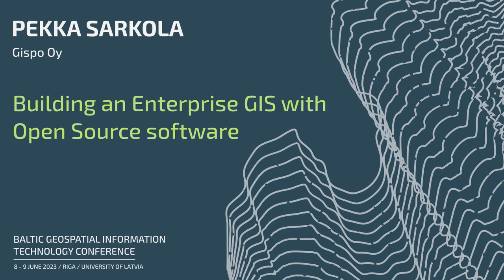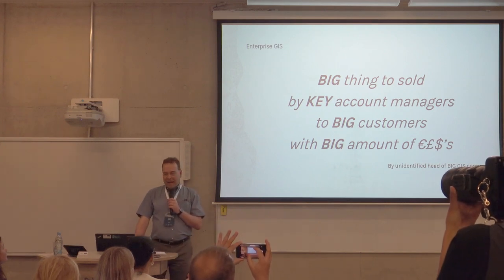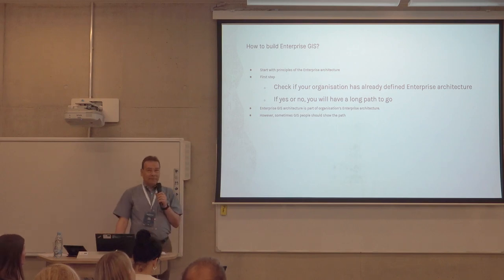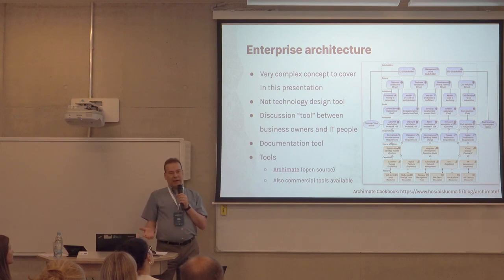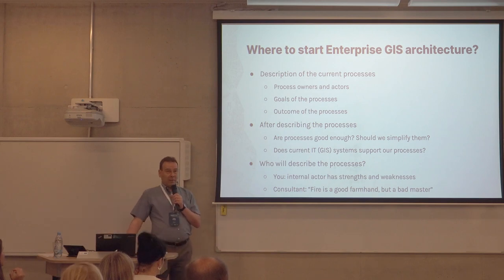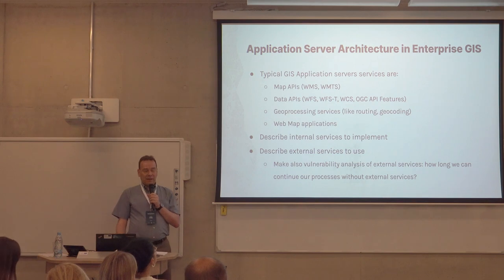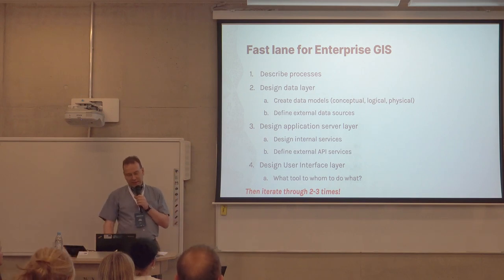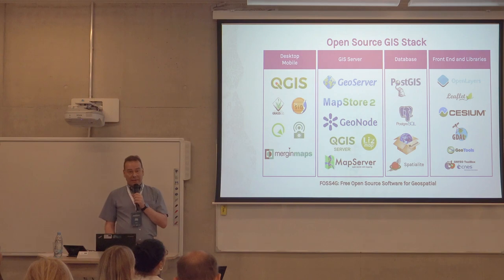Pekka Sarkola — Enterprise GIS With Open Source — Baltic GIT Conf 2023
"Building an Enterprise GIS with Open Source software"

I’ll share some practical tips and tricks for managing an enterprise GIS workflow with FOSS4G (Free and Open Source Software for Geospatial). I will present some common Enterprise GIS architectures and best practices to build an affordable Enterprise GIS environment on-premises or using cloud services. Presentation will include real-world examples to highlight the benefits of using a centralized spatial database to manage GIS data and possibilities to share information internally and externally.